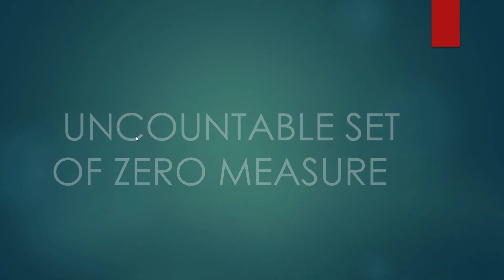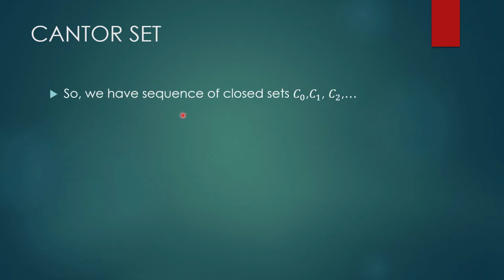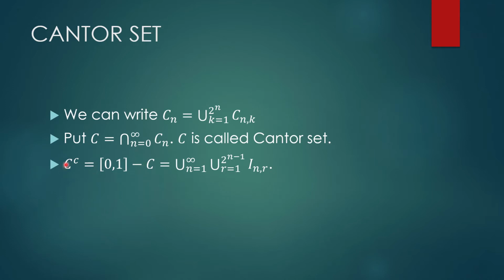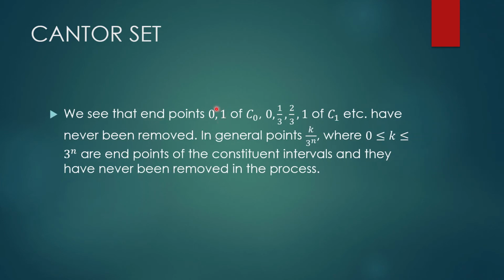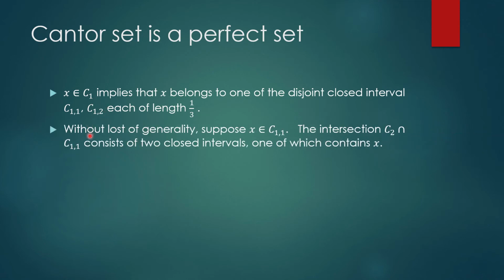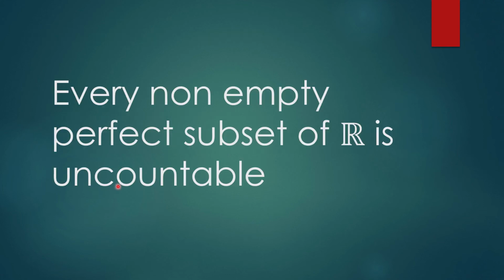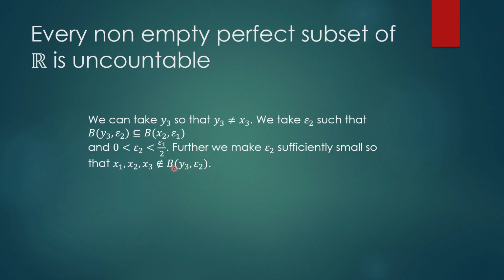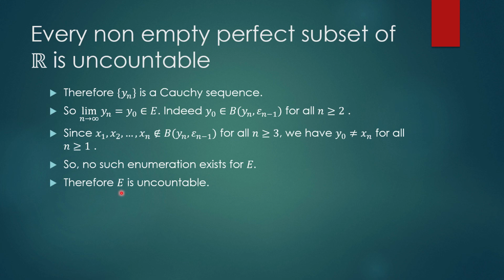Cantor Set, Perfect Set, Cantor set has zero measure, Every non empty perfect set is uncountable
Cantor Set, Perfect Set, Cantor set has zero measure, Every non-empty perfect set is uncountable, Cantor set is a non-empty perfect set, so it is uncountable and has zero measure